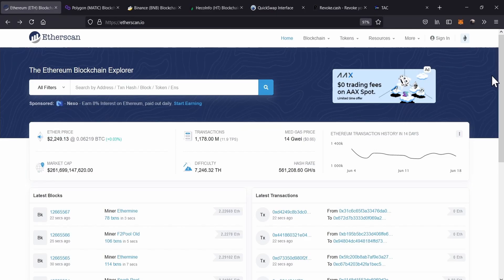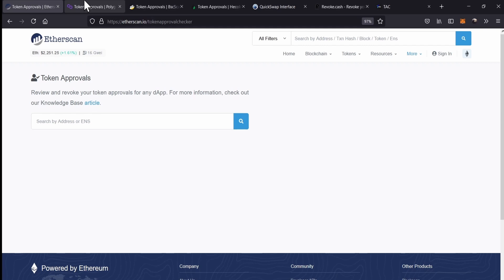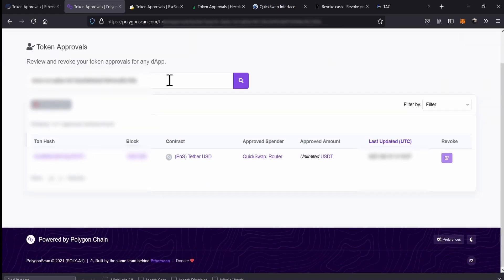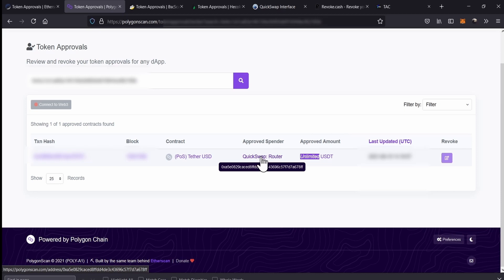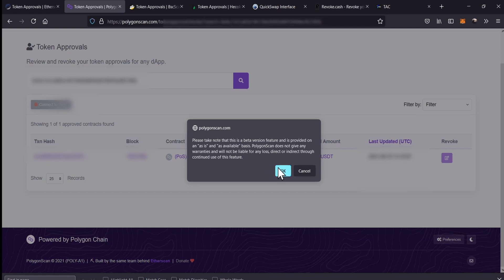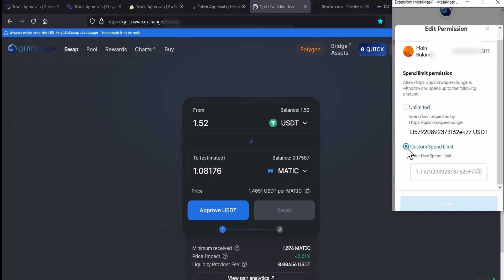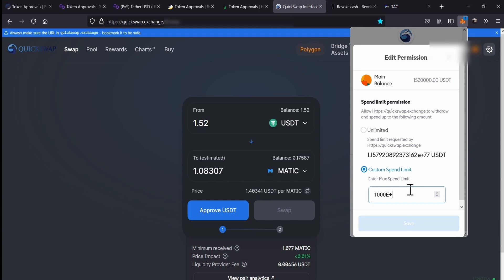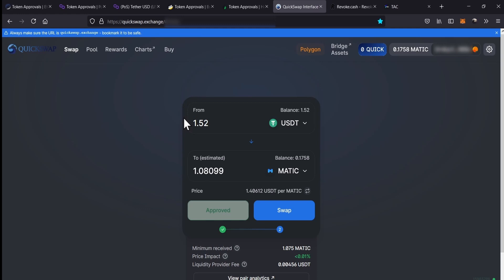How to Revoke or Limit Smart Contracts of your tokens on Ethereum, Binance BSC, Matic/Polygon & Heco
On this tutorial video is explained how to Revoke and limit the different smart contracts from your tokens. The procedure can be done on the Ethereum Network as well as in Matic/Polygon, Binance Smart Chain and the Heco Chain.

✅ Binance (Super Crypto-Exchange, it has discount in the transactions fees)
✅ Localcryptos (Crypto-Exchange where is not necessary KYC)
✅ Bitcoin (BTC):  3EarJCKjiy3qn7o6Hv8ScGW4vqr4hSUmRh
✅ ETH/ERC-20: 0x0d516DbB1C84aC4275Fd3f24aF56AD64Bb397654
On the last address you can send any ERC-20 Token (ETH, WBTC, DAI, USDT, USDC, BUSD, EURS, QC, XPT, VEN, LINK, ENJ, SWAP, LEND, CRO, etc. do not send BTC there)

Note: I am not a financial advisor, the information provided is for education purposes, in the case you decide to invest is at your own risk.